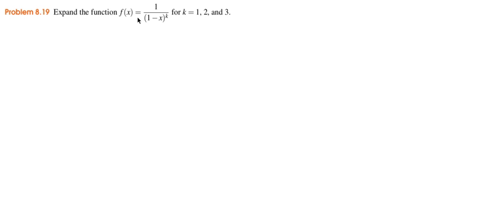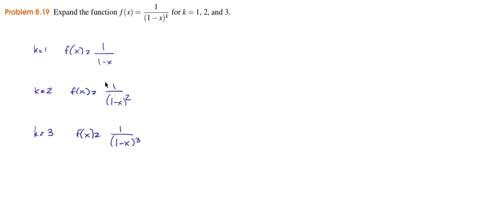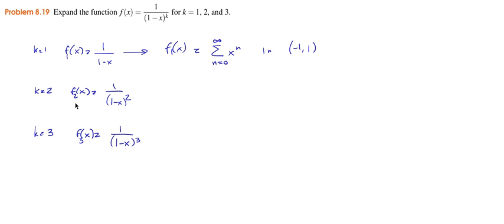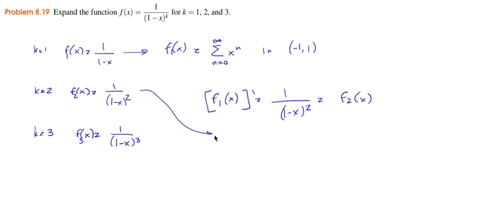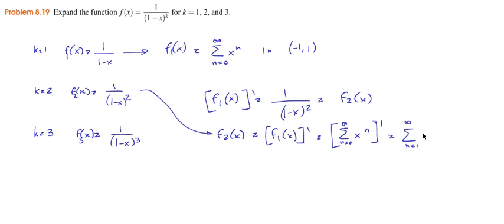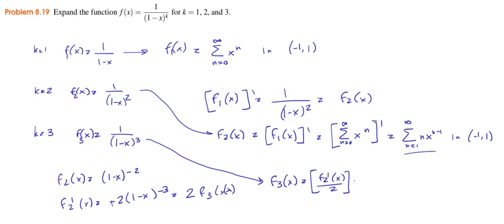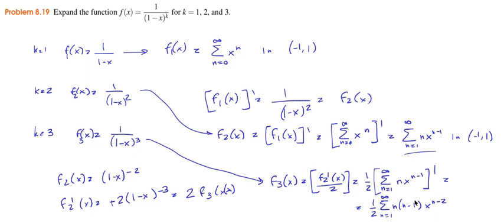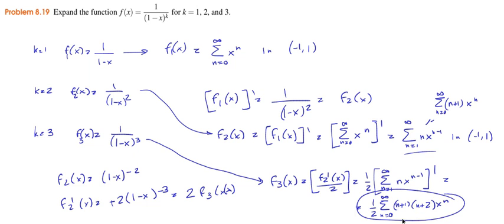Calculus - Problem 8.19 - Taylor series